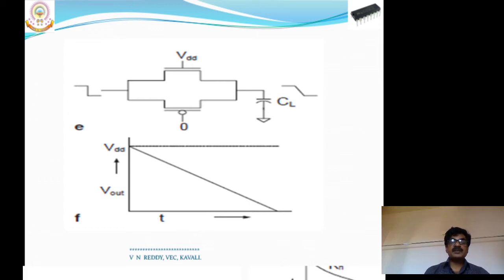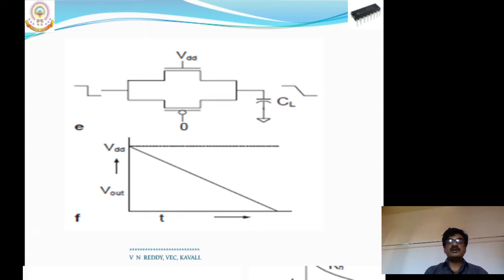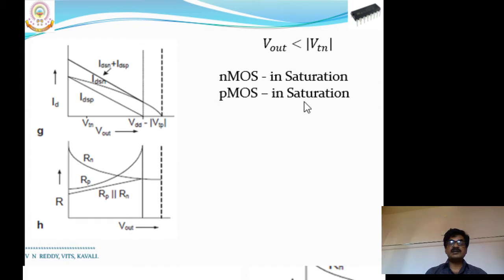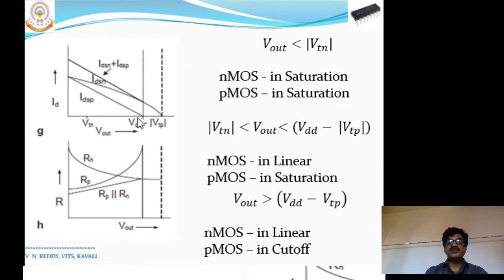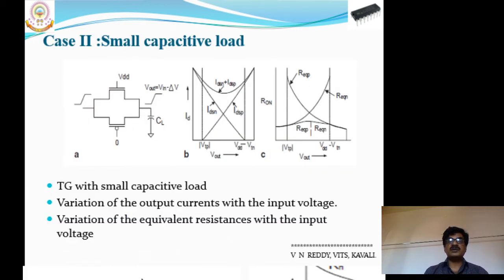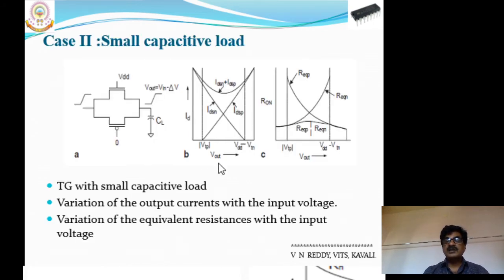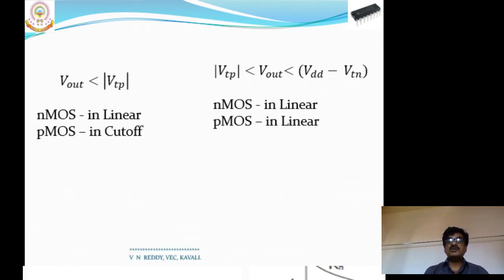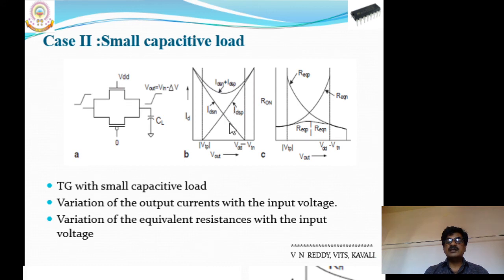LPVLSI UNIT I 9 TG with low C